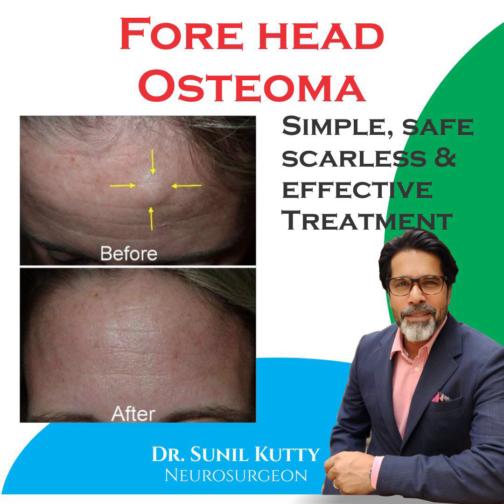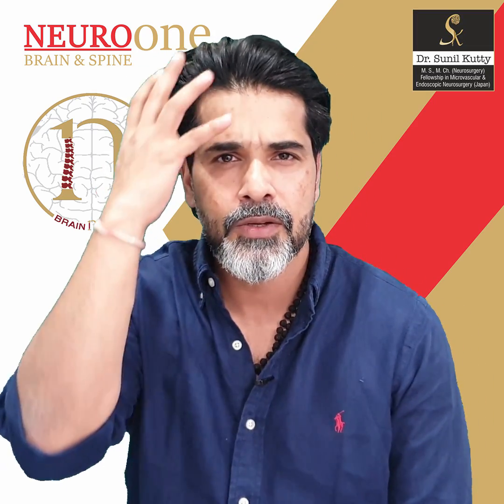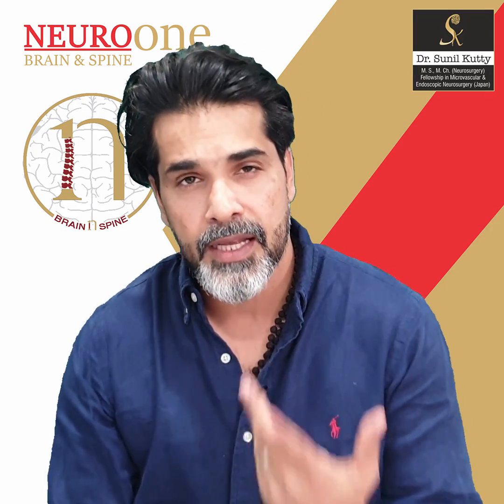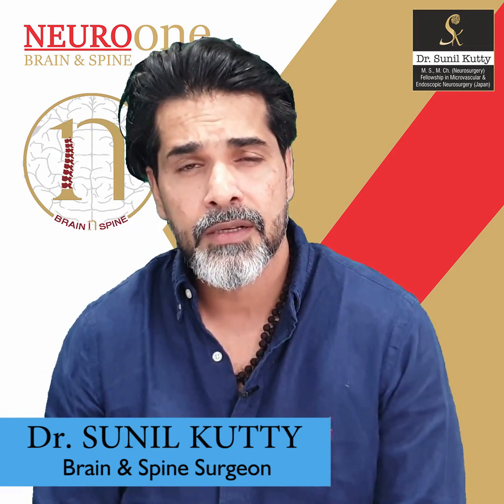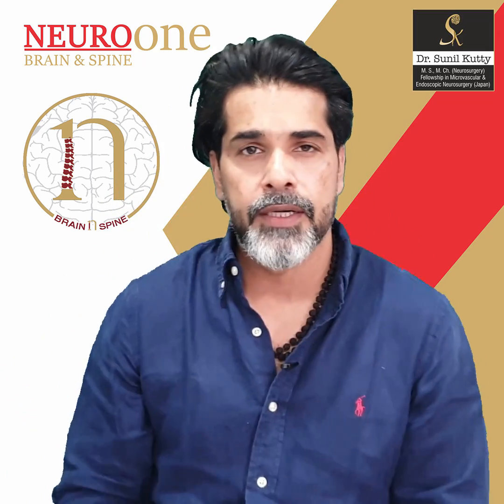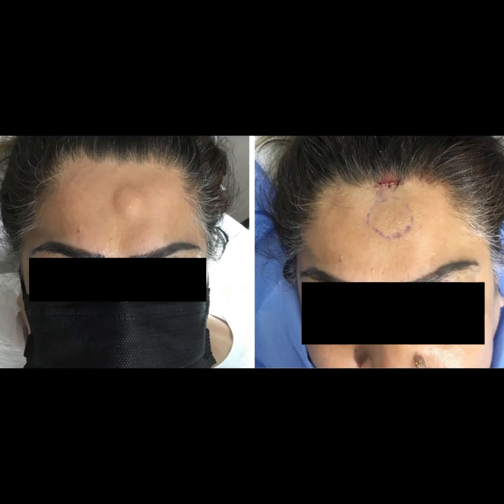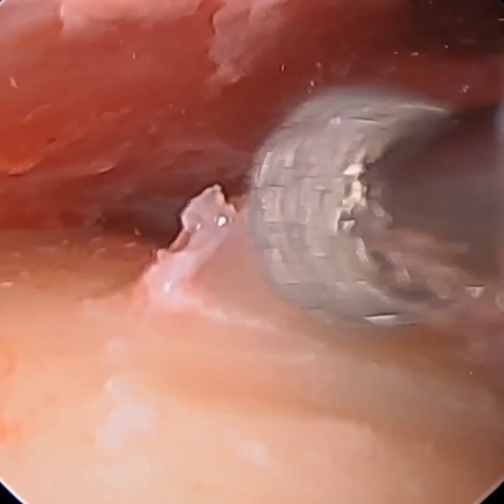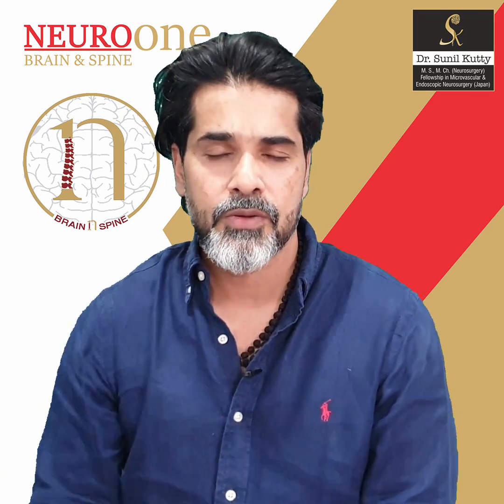Forehead Osteoma- simple, safe, scarless and effective treatment.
Osteoma is one of the most common types of Benign tumor. Dr. Kutty Brain & Spine Neurosurgeon explains how treatment for forehead Osteoma is
simple, safe, scarless and effective.